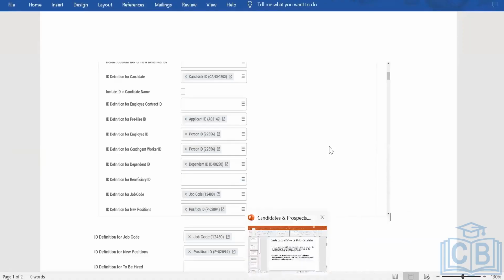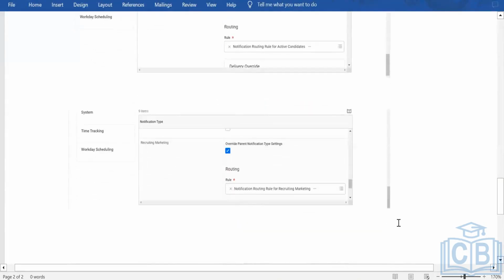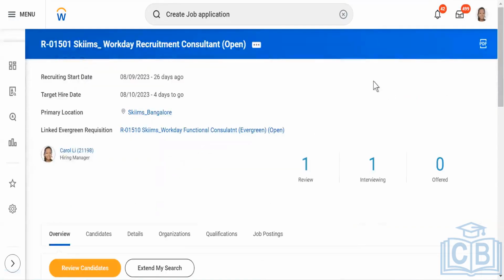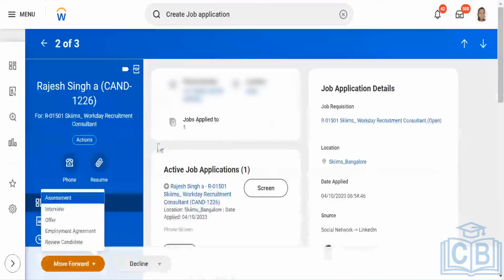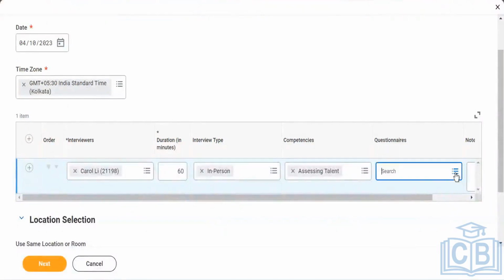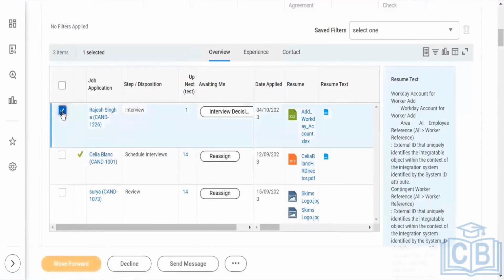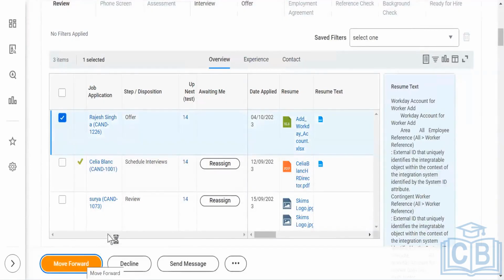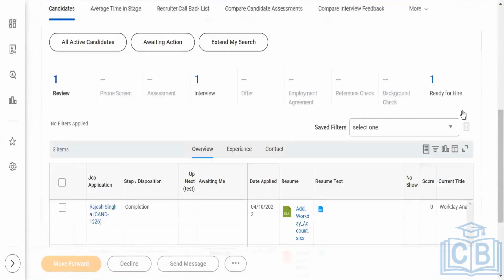ID sequence Generators & Creating a Prospect in Workday Recruiting | Workday Training | CyberBrainer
Welcome to CyberBrainer Education 🌐, the best place to learn everything you need to know about Workday Recruiting! 🎓  We'll show you how to do the following in this video:

 ✨  What You'll Learn:

✅ How to use ID Sequence Generators 🔢
✅ How to make a Prospect step by step 👥
✅ How to set up recruiting settings 🧩
✅ How to best manage candidate pipelines 💼
✅ A live demo of Workday 🎥

 💡  This tutorial is great for people who are new to Workday, recruiters, HR professionals, and consultants who want to learn more and move up in their Workday careers with CyberBrainer.

 🔗  With CyberBrainer, you can learn from certified experts, get real-world experience, and get ready for your next Workday job.  💼

Explore More

Workday Recruiting
Workday Prospect Creation
Workday ID Sequence Generator